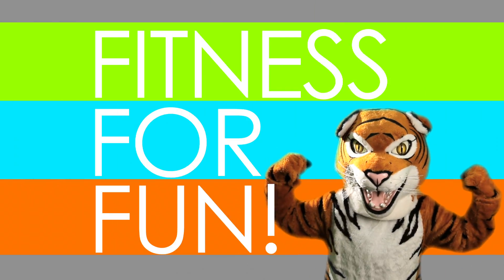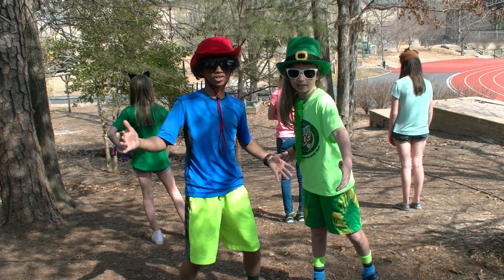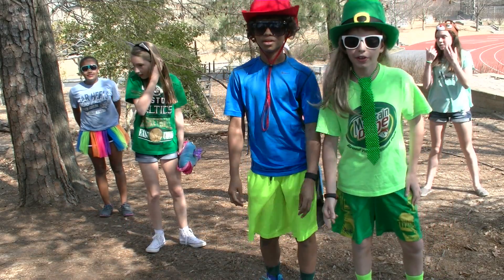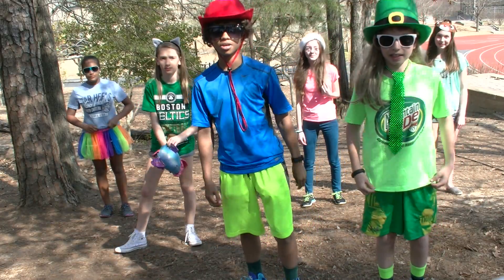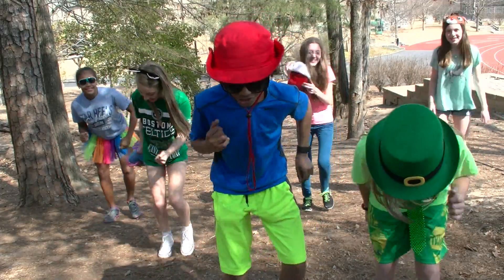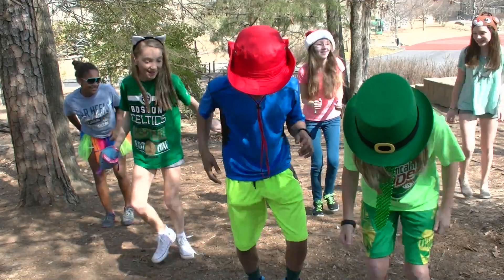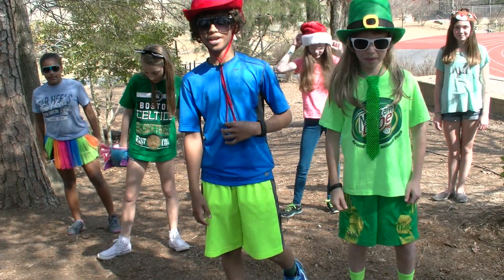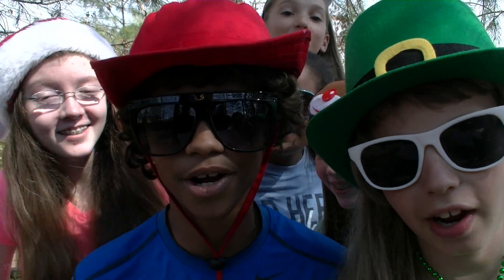Fitness For Fun #14 (2014-2015)